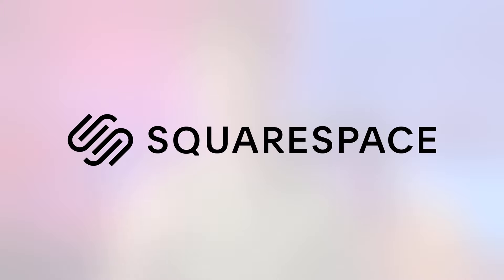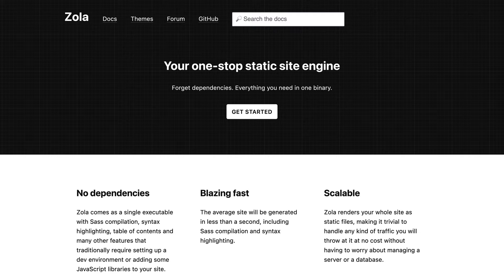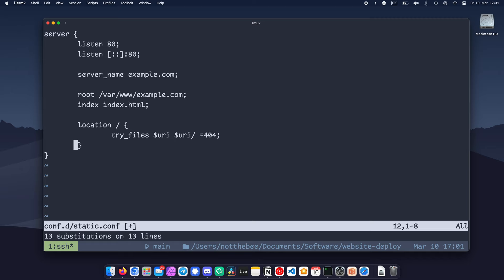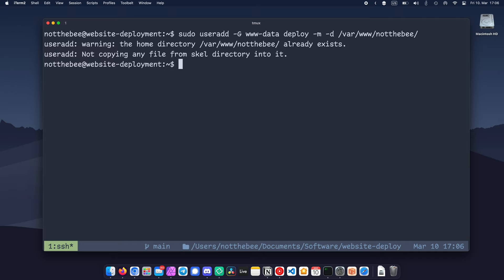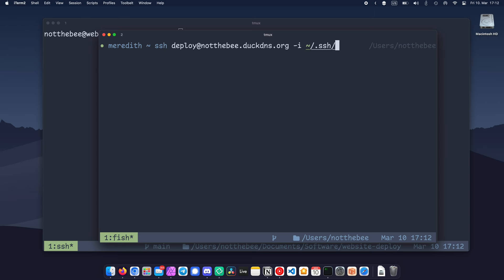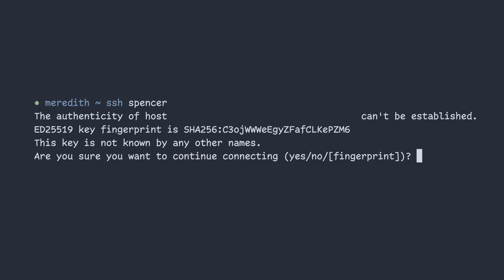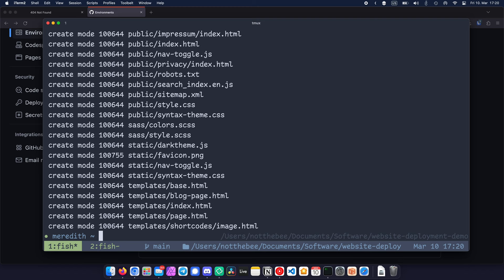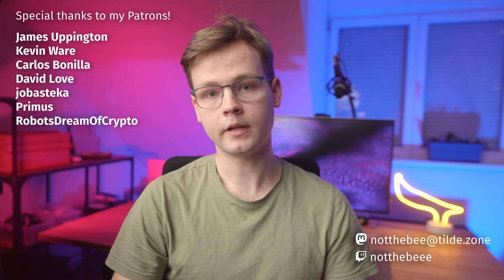The Best Way to Deploy Your Static Website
Jalowo – Luminism (ft. Yonderling)
Liquify – Afternoon

Timestamps:
00:00 Introduction
02:16 Tutorial
09:02 Outro